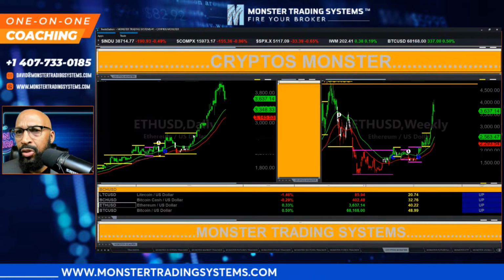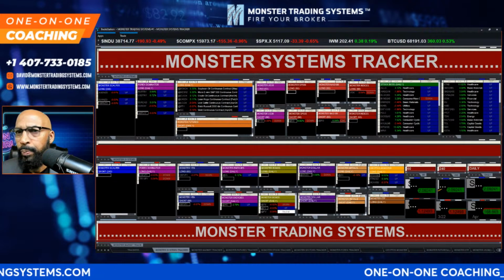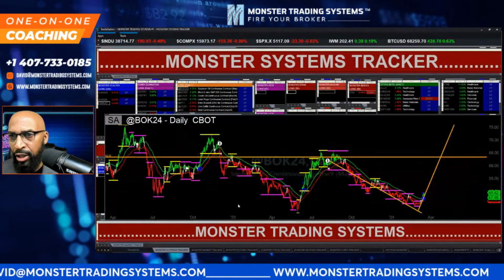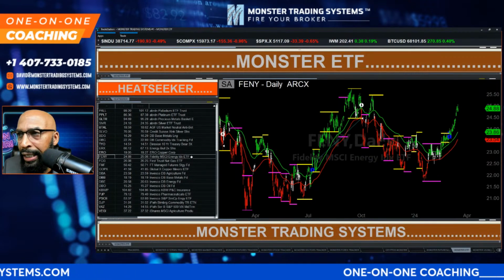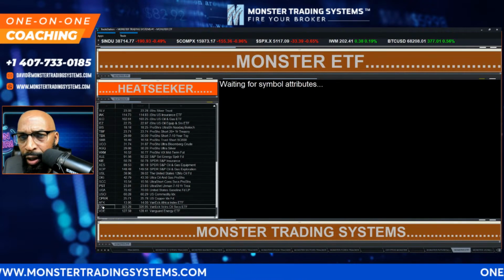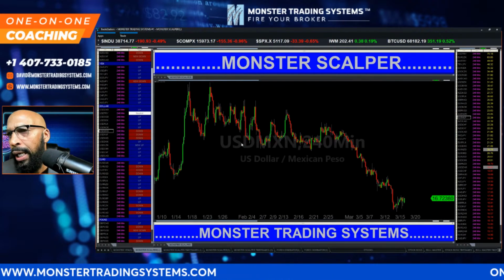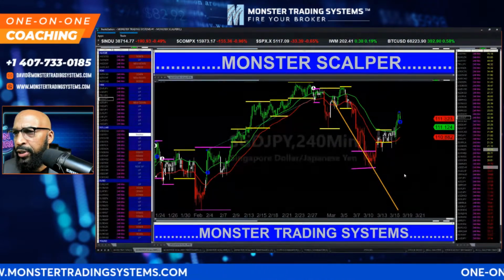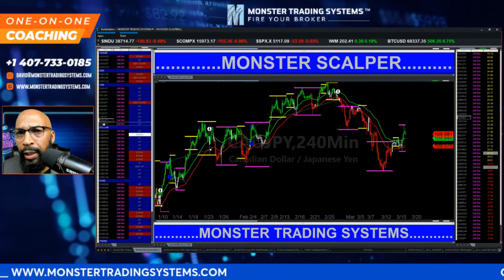[LIVE] Episode 689: Monster Learn-To-Trade Forex!